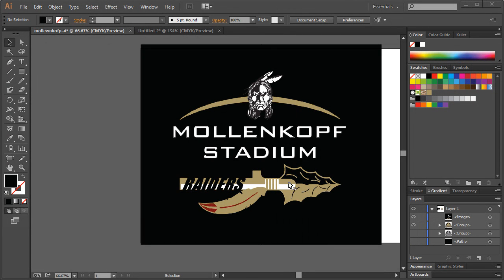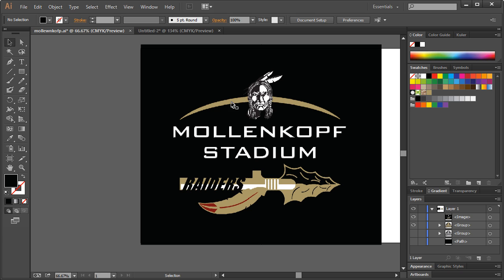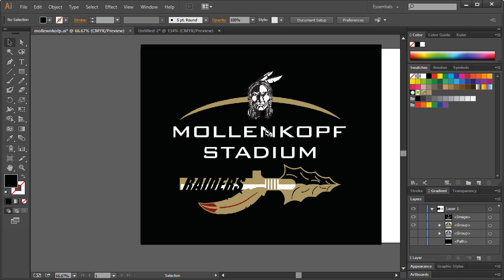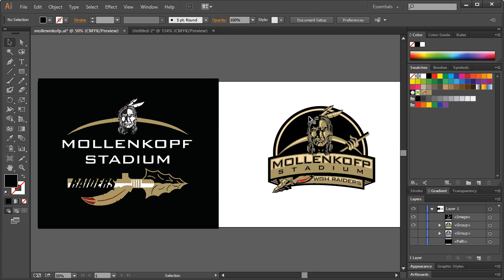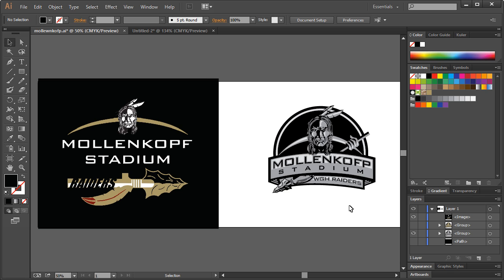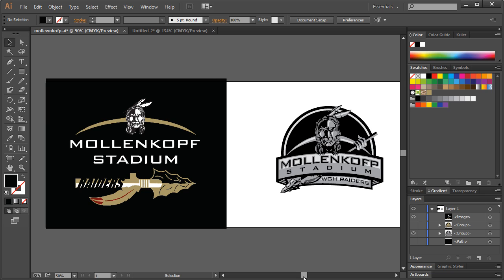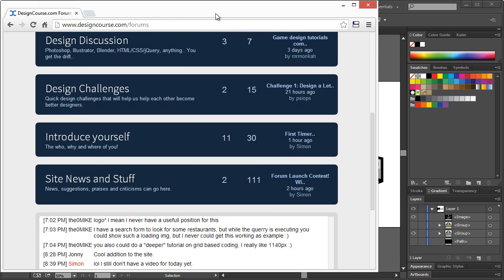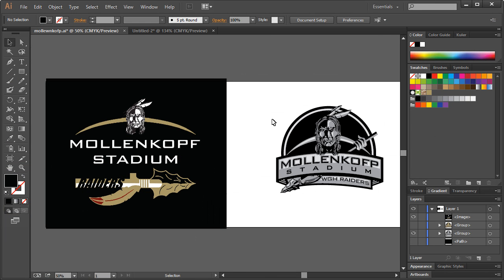Condensing a Complex Logo to a Single Identifiable Mark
- Learn how to take a logo design concept with a lot of requirements and turn it into a single identifiable mark (or emblem logo).